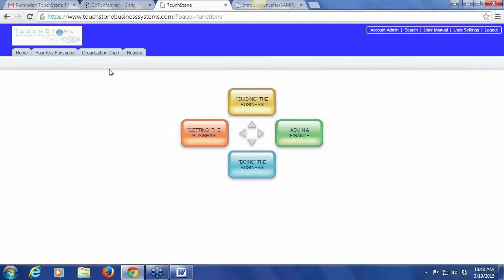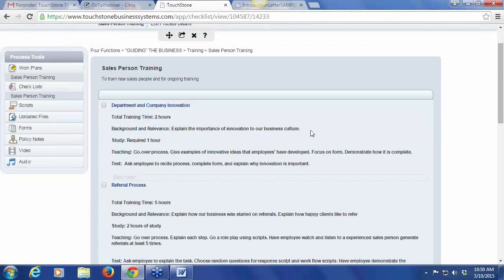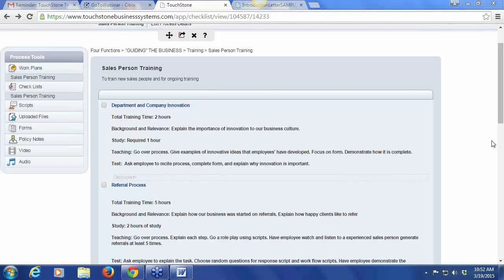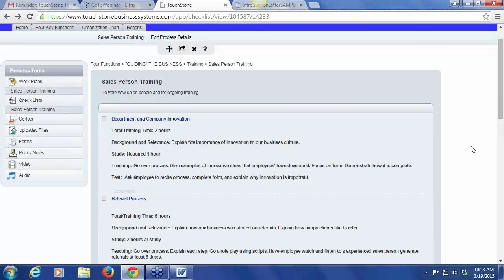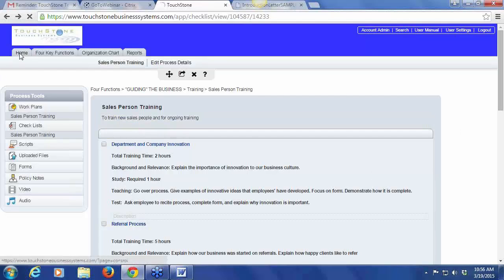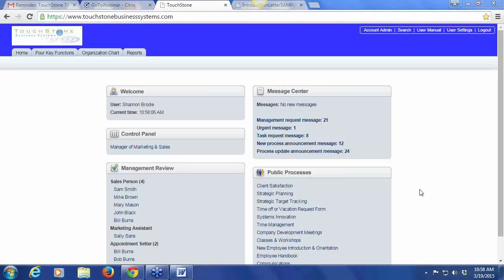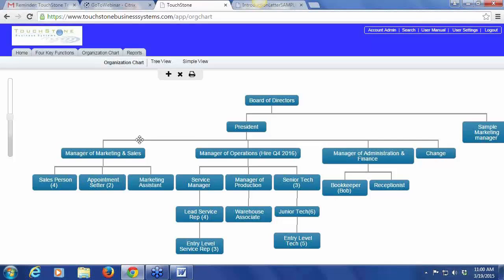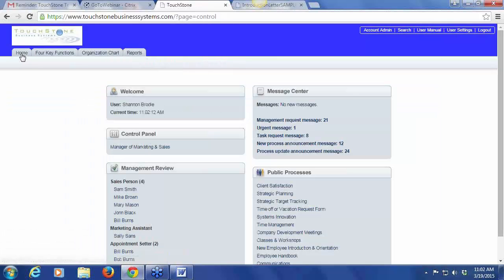Employee Training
A procedure from the TouchStone Process Library for training your new employees and enrolling their support in getting your procedures documented.